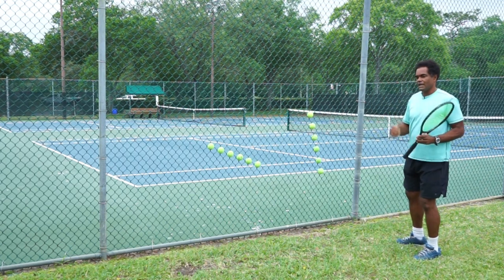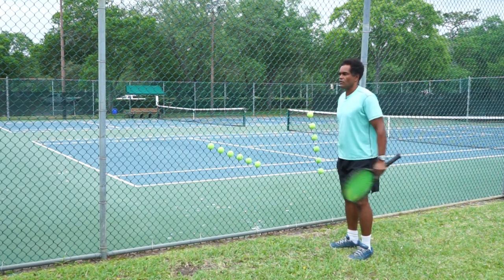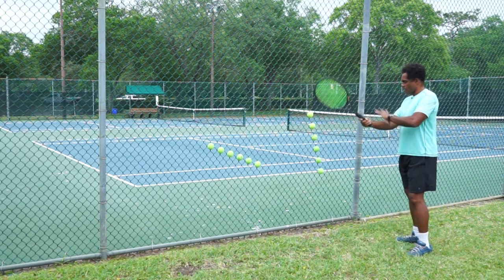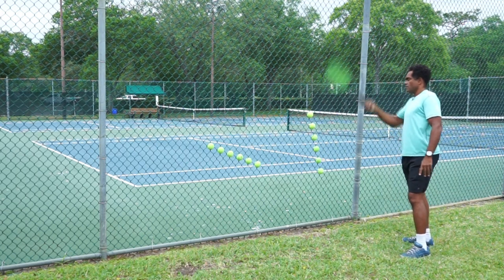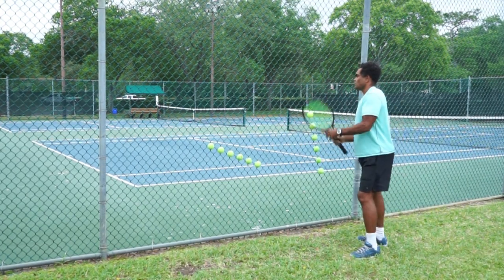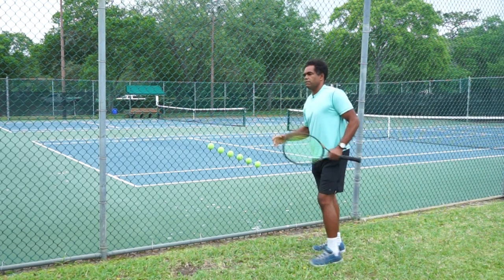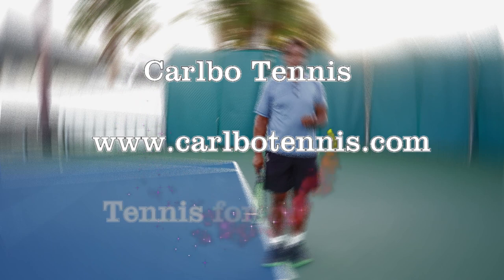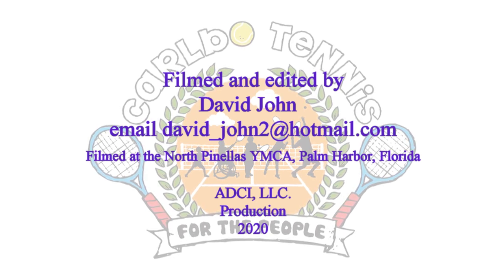Tennis Shadowing repetitive drill 7: Swing path of your racket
Coach Robert shows how to shadow the swing path of your racket.  This video is a part of our shadowing series of video that show drills you can do without a court.  Following this video can really improve what swing path you use during a match.  You can practice using any fence.

An excellent video to watch if you don' have a court to hit balls.

Free! Coach Robert's subscription to this channel and all Coach Robert's videos are free.